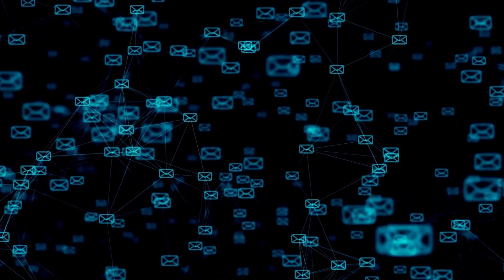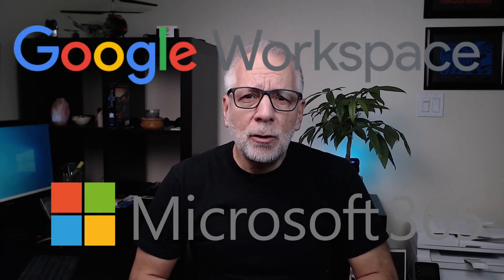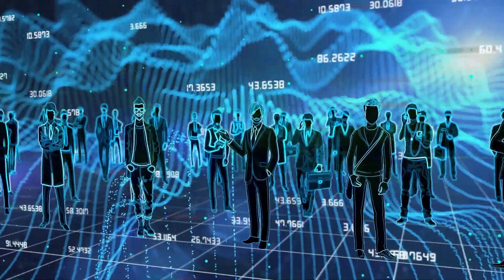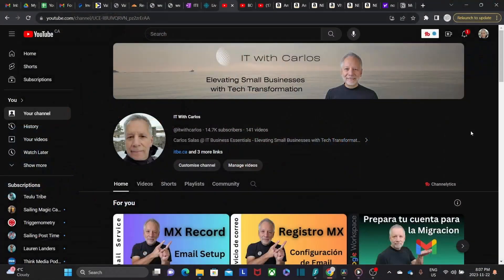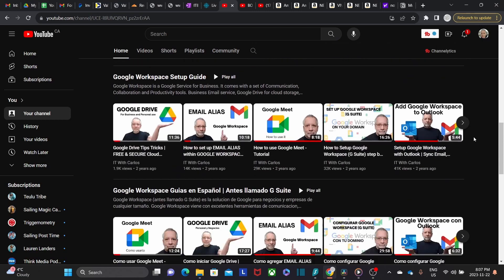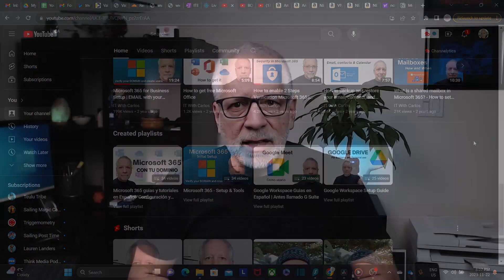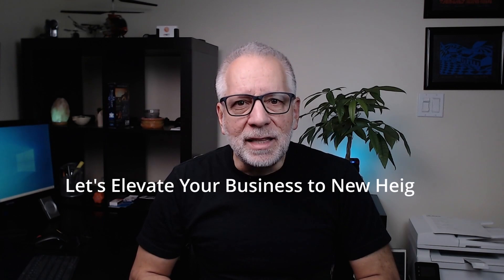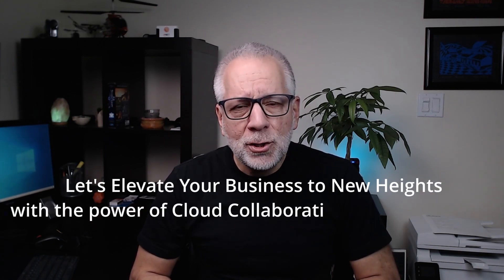IT with Carlos | Channel Trailer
Hi friends, I'm Carlos and this is my YouTube channel where I share my knowledge about Microsoft 365, Google Workspace, email and other cloud services in the market.

Hola Amigos, mi nombre es Carlos y este es mi canal de YouTube donde comparto mis conocimientos acerca de Microsoft 365, Google Workspace y otros servicios de correo electronico y herramientas en el nube disponibles en el mercado.

*** PLANNING TO DEPLOY AND MIGRATE TO MICROSOFT 365? ***